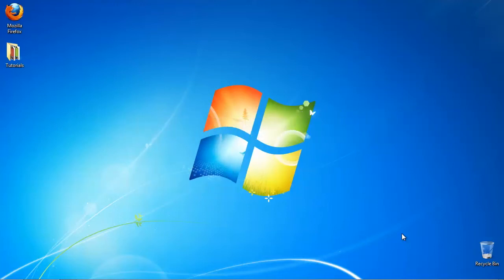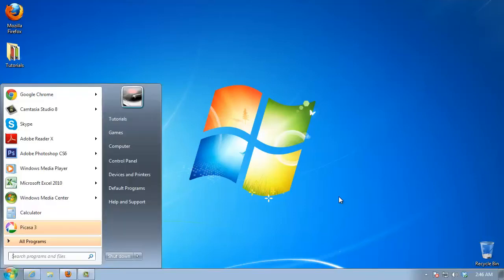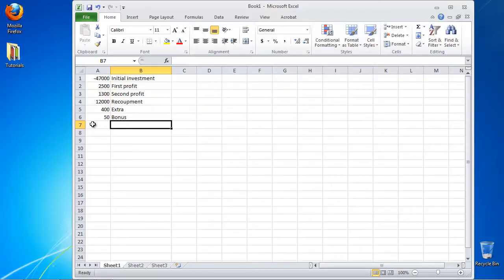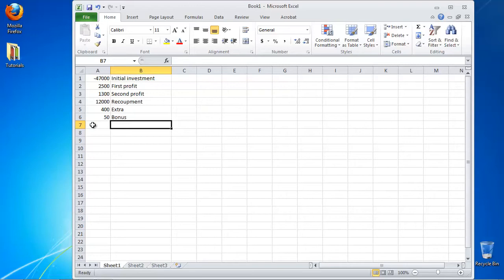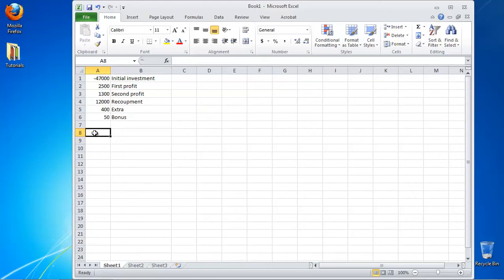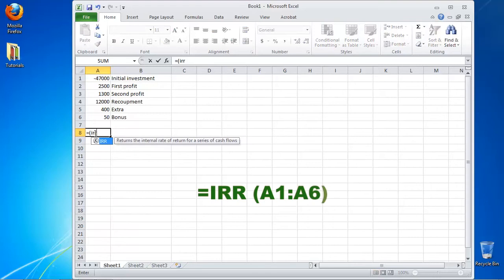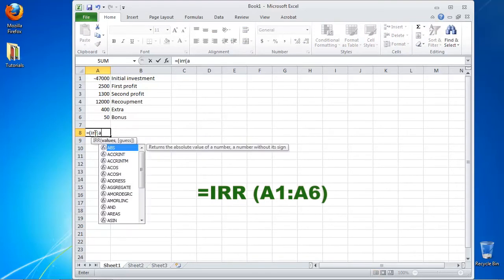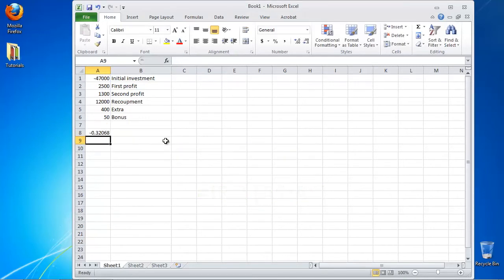How to Calculate the Internal Rate of Return, or IRR, in Microsoft Excel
In this tutorial you will learn how to calculate the internal rate of return, or IRR, in Microsoft Excel.

The internal rate of return is a financial statistical function that calculates the interest rate one receives for an investment consisting of payments and income that appear at regular intervals.

This simple function will be enough to display if and when your investment pays back over time.

Here's how to calculate it.

Prerequisites: Microsoft Word.

Step 1. Launch Excel and open up the document containing the projected or calculated amounts.

Step 2. Arrange them under one another, as they are given to you by the bank and by your production department.

Step 3. Position the cursor in the cell you want to put your result to.

Type the following formula:=IRR (AAxx:AAyy),

Where AAxx and AAyy are the start and the end of your column.  Note that debts will always be represented with negative value, wheres income will be considered positive.

Press Enter. Excel is calculating your result.

Result: Congratulations, you have learnt how to calculate the internal rate of return.